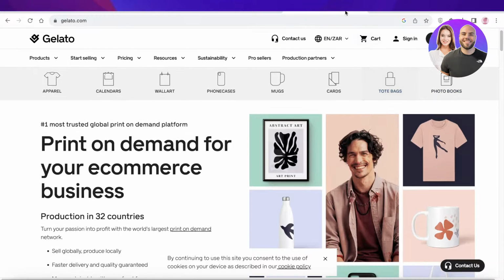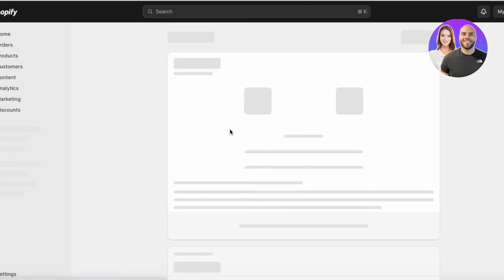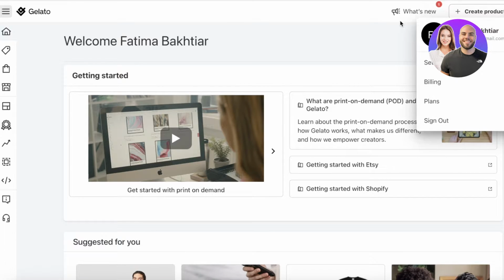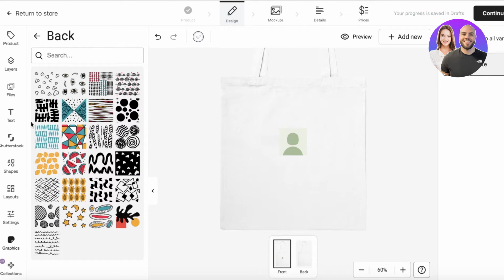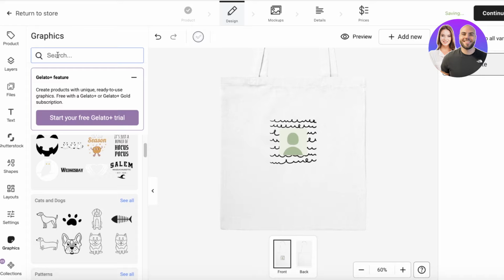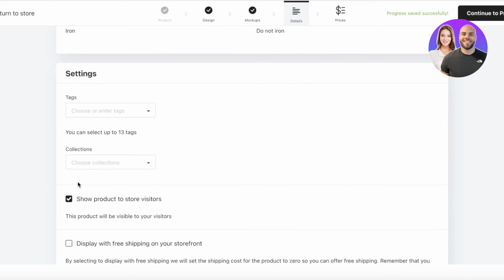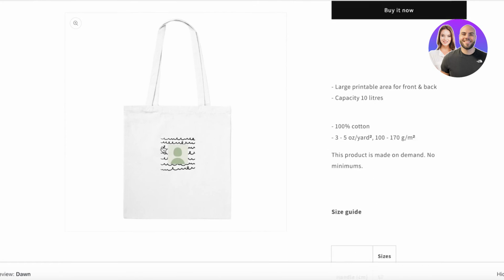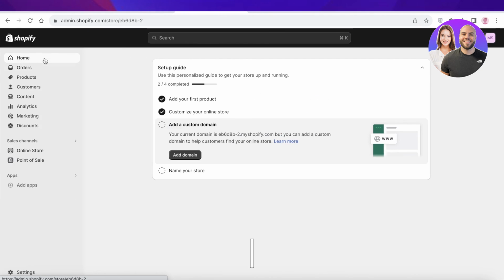How To Use Gelato With Shopify 2026 (Gelato Shopify Integration)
In this video, we show you how to use Gelato with Shopify. This tutorial covers everything you need to know to integrate Gelato and start selling print-on-demand products seamlessly.